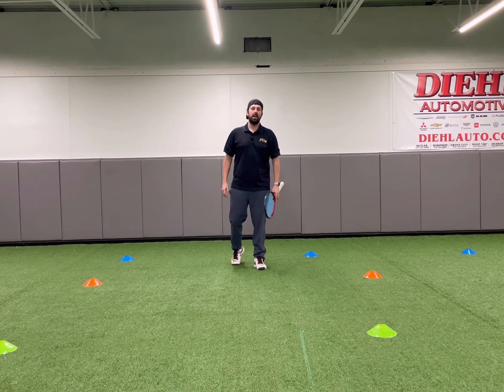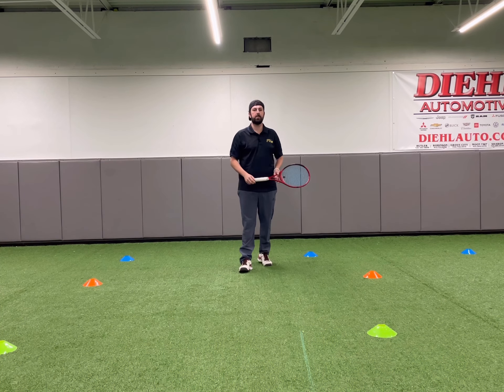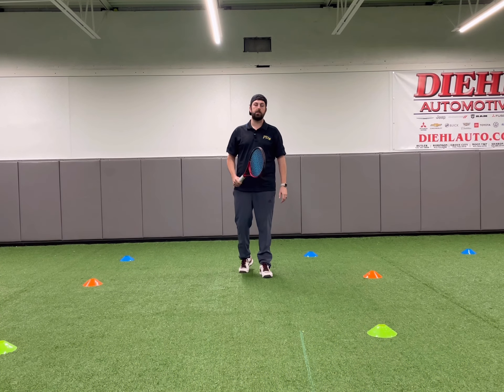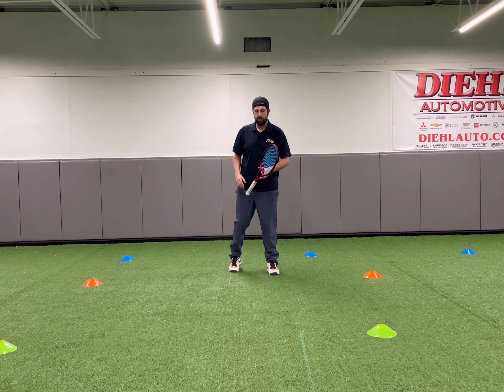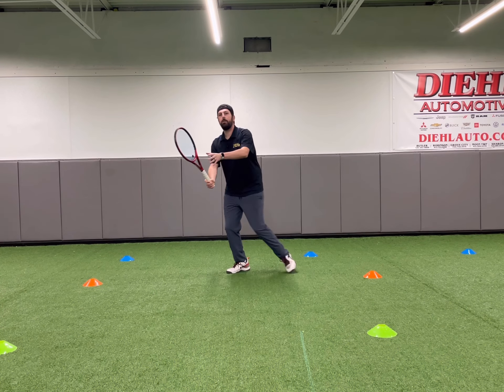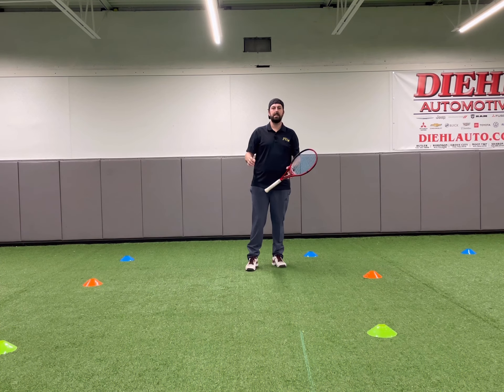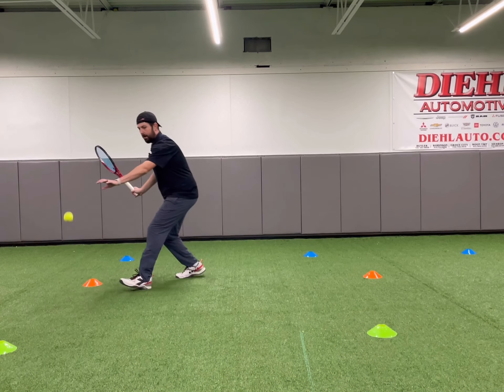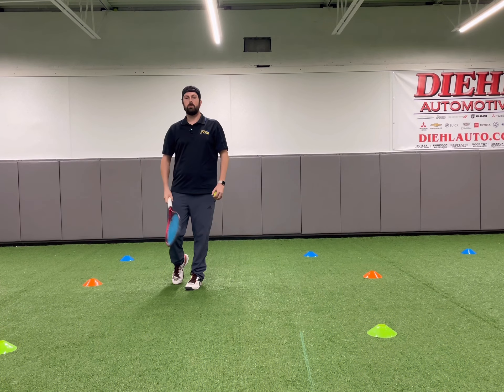WHAT WE’RE DOING 11/8 - 11/12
This week, Aces students will be working on contact, tracking, spacing, and consistency.  Here, Coach Nick demonstrates a few ways you can practice these techniques at home!